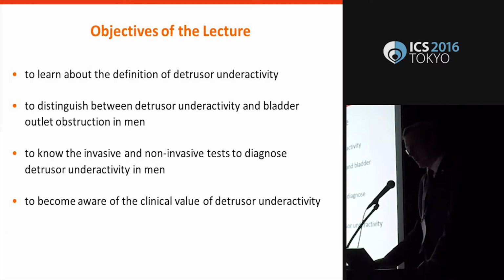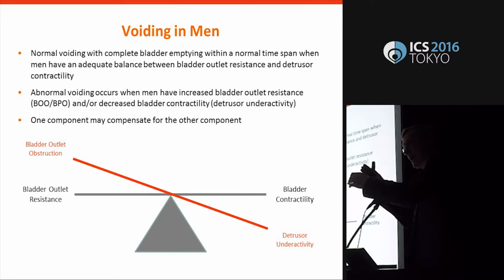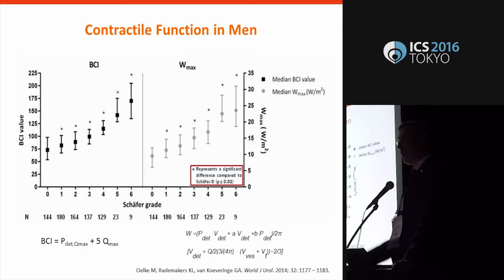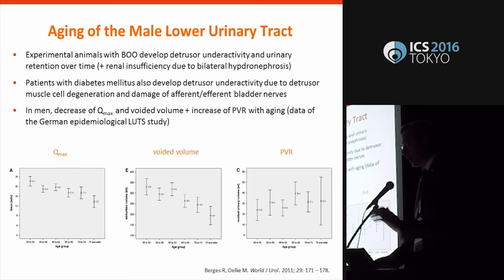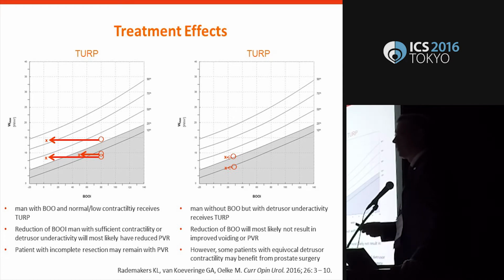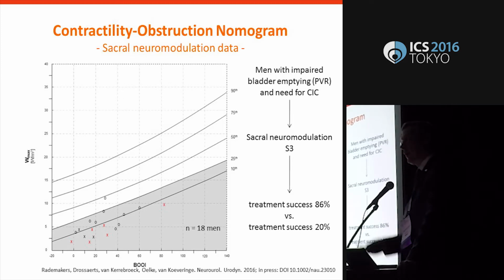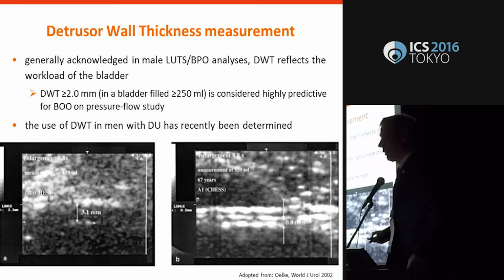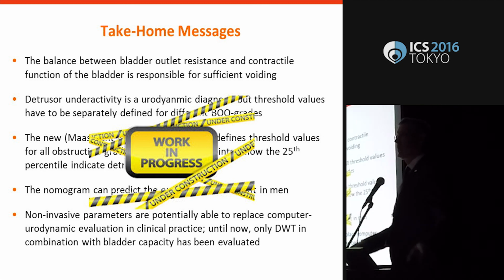Matthias Oelke - What is new concerning the diagnosis of detrusor underactivity in male patients wit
Matthias Oelke - What is new concerning the diagnosis of detrusor underactivity in male patients with LUTS?